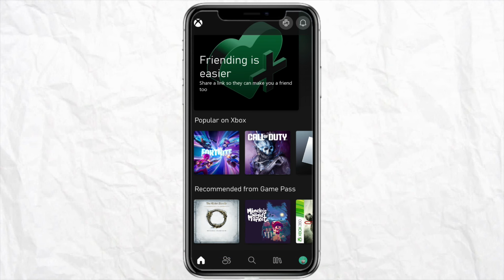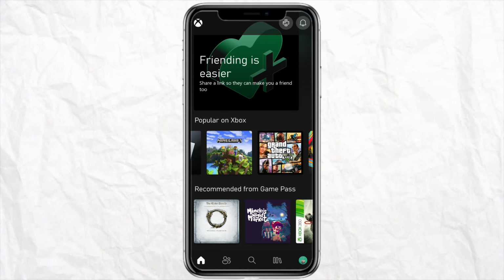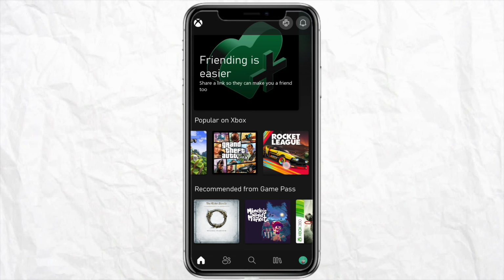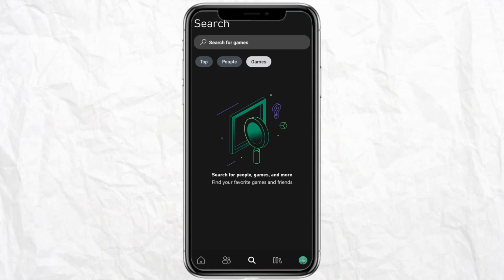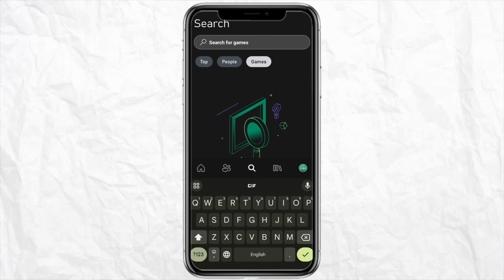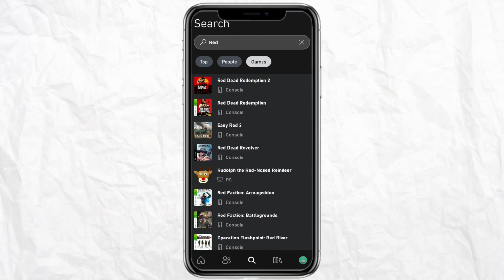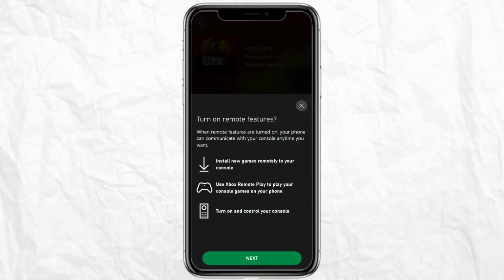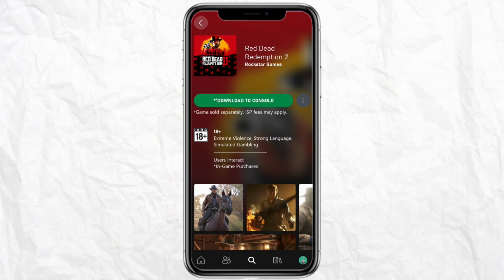How to download games on Xbox app(Full Guide)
In this comprehensive guide, I'll show you how to save voice messages on Messenger step by step. Say goodbye to losing important voice notes and hello to a clutter-free Messenger inbox!

If you're wondering how to download games on the Xbox app, look no further! This full guide will walk you through the process step by step, so you can start playing your favorite games in no time. From finding and purchasing games to downloading and installing them, we've got you covered. Let's get gaming!